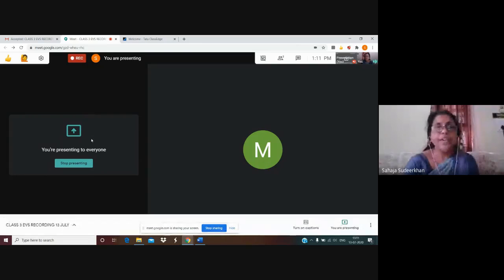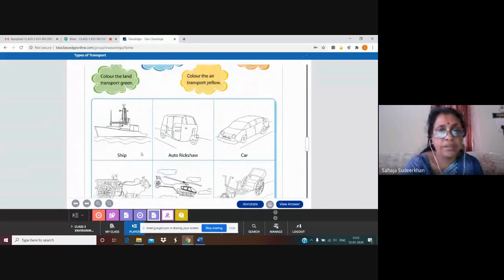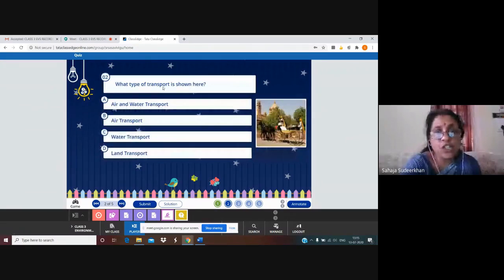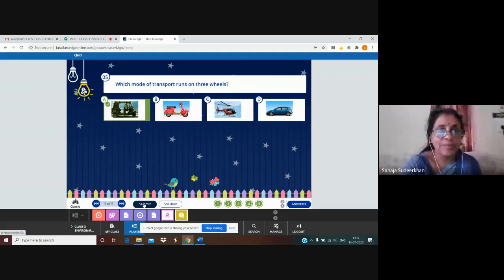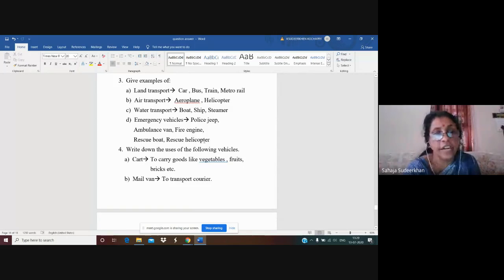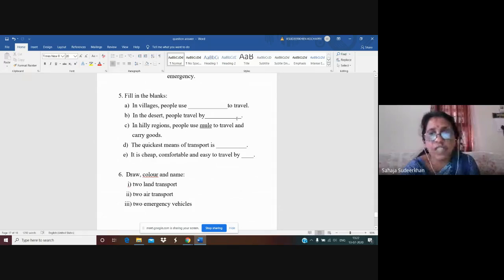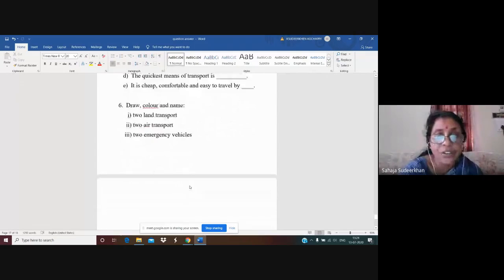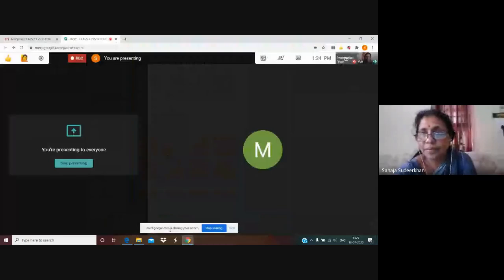CLASS-III, EVS (13-07-2020)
Learning Video by Sahaja Sudeer